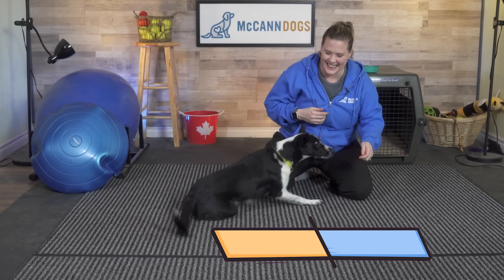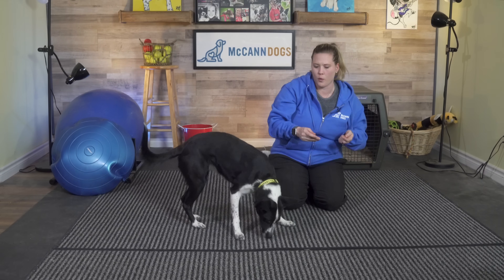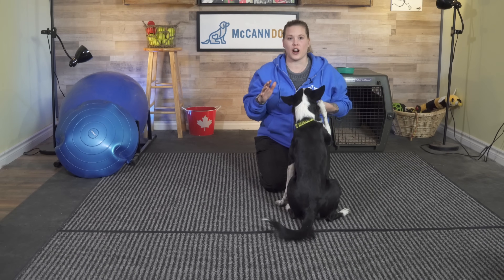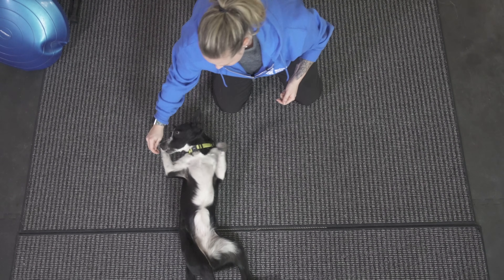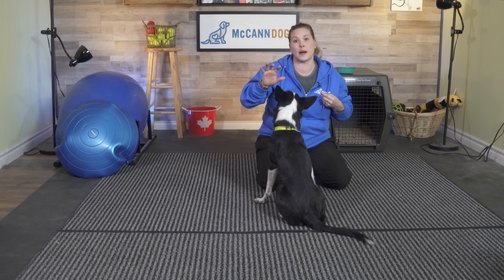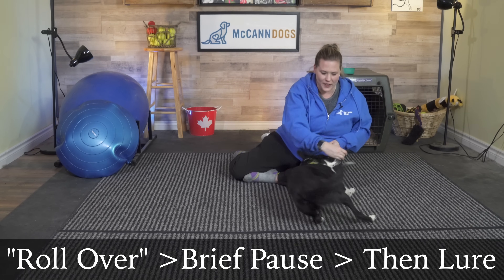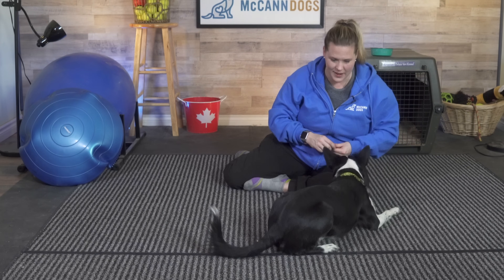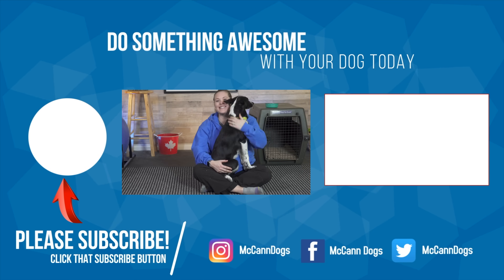How To Teach Your Dog To Roll Over - Professional Dog Training Tips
In this video, Kayl McCann will show you how to teach your dog to roll over! This trick is a really popular one, and it's actually really difficult for a lot of dogs to get the hang of. Often the hardest part of this trick is the beginning stage. Kayl will show you the simple steps to make this dog trick something that your dog enjoys doing!